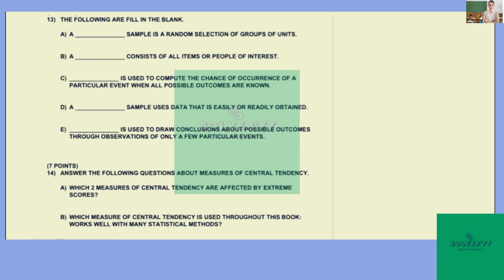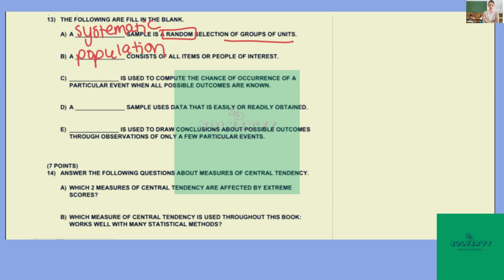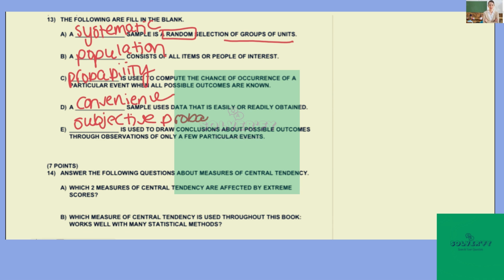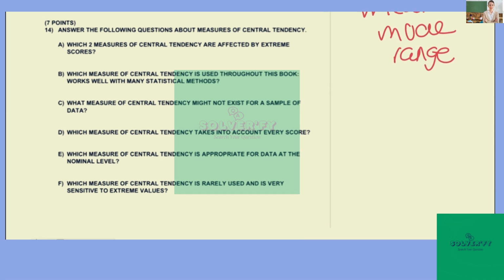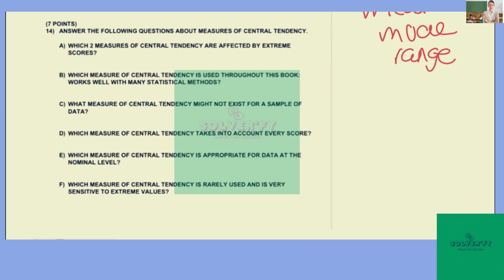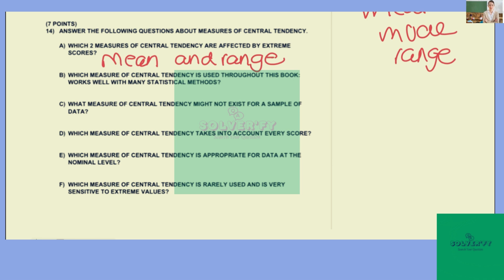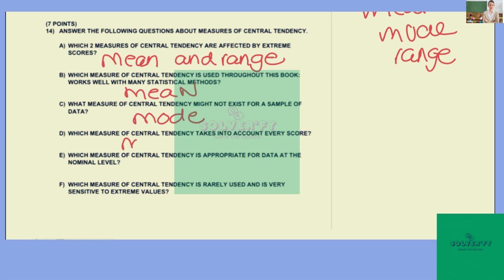[Math] THE FOLLOWING ARE FILL IN THE BLANK SAMPLE IS A RANDOM SELECTION OF GROUPS OR UNITS A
[Math] THE FOLLOWING ARE FILL IN THE BLANK SAMPLE IS A RANDOM SELECTION OF GROUPS OR UNITS. A POPULATION CONSISTS OF ALL ITEMS OR PEOPLE OF INTEREST. PROBABILITY IS USED TO COMPUTE THE CHANCE OF OCCURRENCE OF A PARTICULAR EVENT WHEN ALL POSSIBLE OUTCOMES ARE KNOWN. A SAMPLE USES DATA THAT IS EASILY OR READILY OBTAINED. STATISTICAL INFERENCE IS USED TO DRAW CONCLUSIONS ABOUT POSSIBLE OUTCOMES THROUGH OBSERVATIONS OF ONLY A FEW PARTICULAR EVENTS. (7 POINTS) ANSWER THE FOLLOWING QUESTIONS ABOUT MEASURES OF CENTRAL TENDENCY A) WHICH 2 MEASURES OF CENTRAL TENDENCY ARE AFFECTED BY EXTREME SCORES WHICH MEASURE OF CENTRAL TENDENCY IS USED THROUGHOUT THIS BOOK AND WORKS WELL WITH MANY STATISTICAL METHODS WHAT MEASURE OF CENTRAL TENDENCY MIGHT NOT EXIST FOR A SAMPLE OF DATA D) WHICH MEASURE OF CENTRAL TENDENCY TAKES INTO ACCOUNT EVERY SCORE E) WHICH MEASURE OF CENTRAL TENDENCY IS APPROPRIATE FOR DATA AT THE NOMINAL LEVEL WHICH MEASURE OF CENTRAL TENDENCY IS RARELY USED AND IS VERY SENSITIVE TO EXTREME VALUES